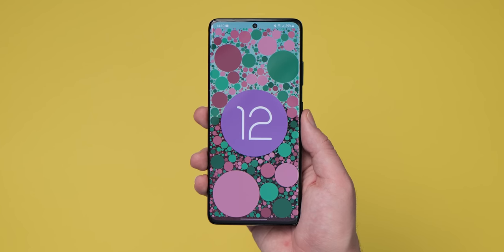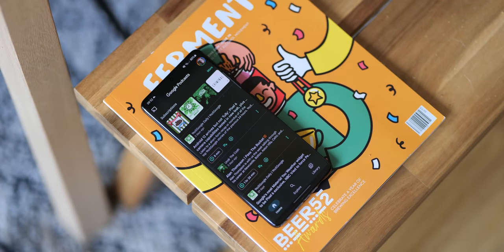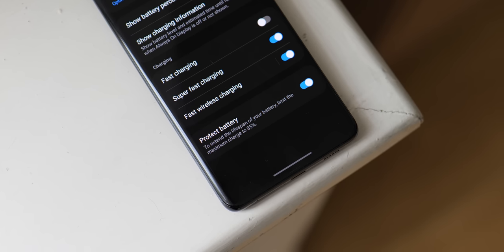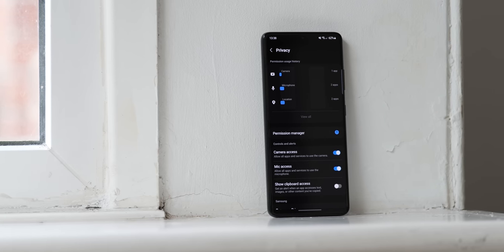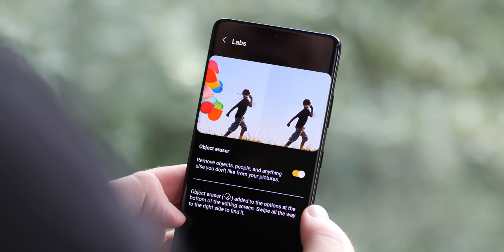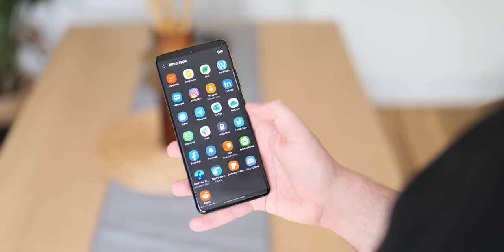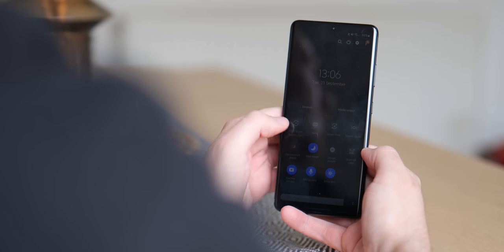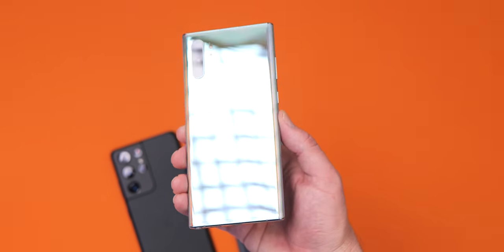One UI 4.0 hands-on: Key features and walkthrough!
Android 12 for Samsung smartphones ain't much new here...oh wait...

Timestamps
00:00 - Intro
00:37 - Color palette + Material You
1:40 - Camera UI tuning
2:59 - Battery charge limits
3:23 - Animated emoji pairs on Samsung keyboard
3:49 - RAM Plus
4:24 - Privacy dashboard + enhanced controls
5:39 - Gallery app improved features + controls
6:20 - Minor/misc UI tweaks
8:07 - Always-on display changes
8:36 - Enhanced Accessibility options and usability features
9:28 - When will my phone get Android 12?
10:23 - Outro